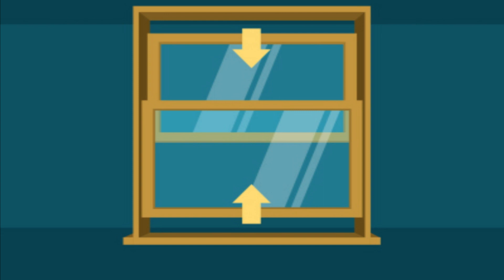DOUBLE HUNG V CASEMENT WINDOWS | WHAT'S THE DIFFERENCE? | 2 POPULAR WINDOW TYPES | BOWTIE GUY TIPS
In this video Garry the Bowtie Guy explains the difference between 2 popular windows found in homes here in Rhode Island.
Welcome to The Bowtie Breakdown with Garry Morin. This is a real estate channel where the host Garry Morin covers various real estate topics.

Some of the things Garry will cover are the processes of buying and selling a home. He also will provide tips and valuable information to first time and experienced home buyers.  Garry will also provide valuable information to sellers and for sale by owners. Whether it's your first time through a real estate transaction or your 100th time, there's something very valuable for everyone!
Not only is Garry Morin The BowTieGuy a real estate broker, but he also has a strong background in architecture. Having attended Roger William's School of Architecture right here in Rhode Island, he knows his way around residential construction, and wants to share inside information.
The whole purpose of this channel is to inform potential buyers and sellers with valuable real estate information. Garry want to make sure consumers have enough information to make an informed decision.